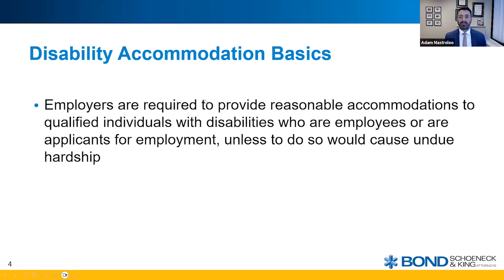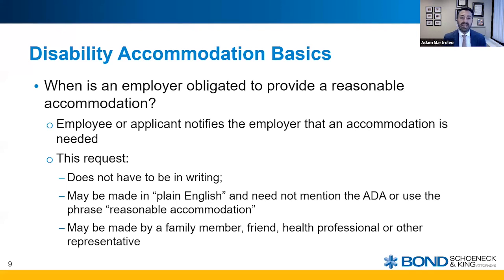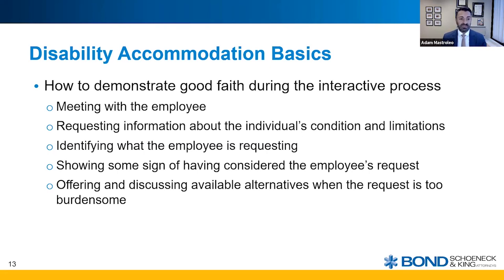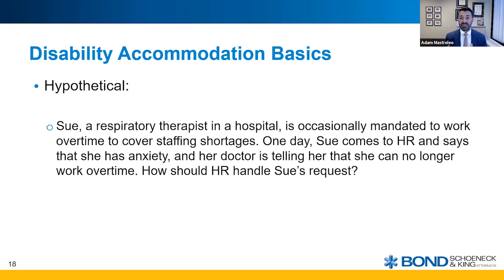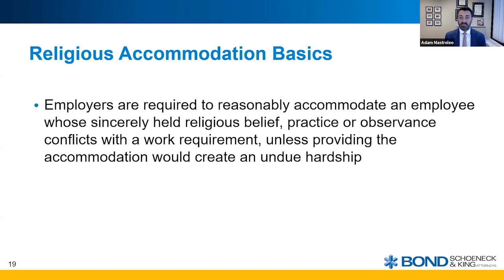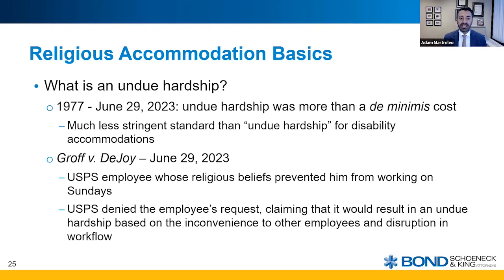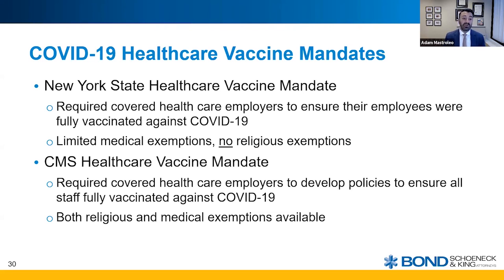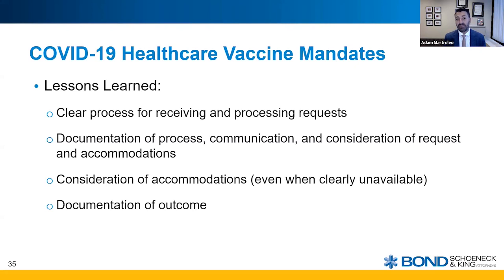HR Bootcamp for Healthcare Employers: Handling Requests for Disability and Religious Accommodations